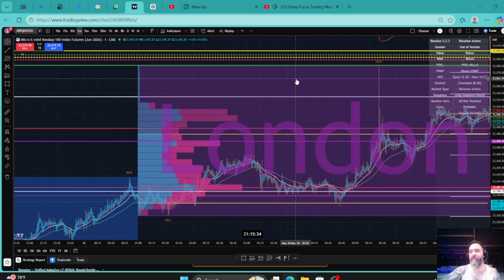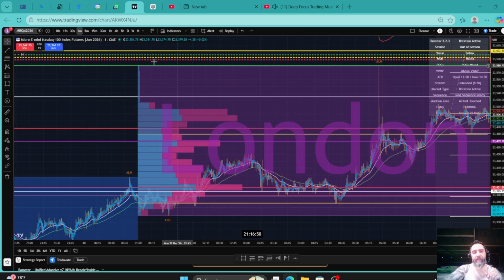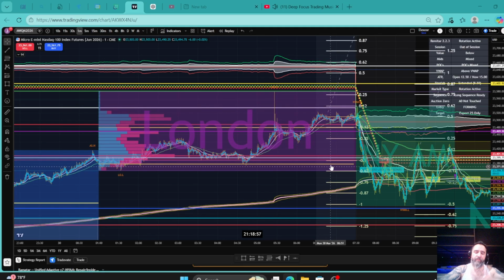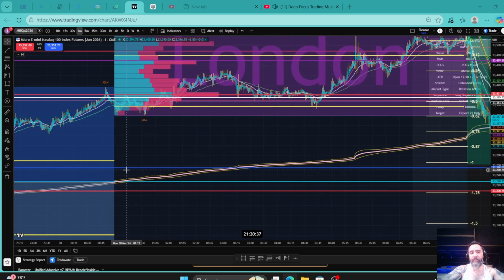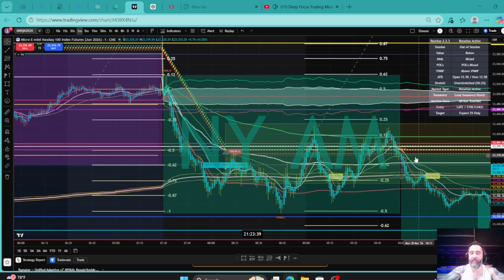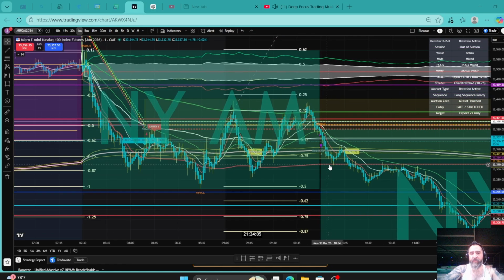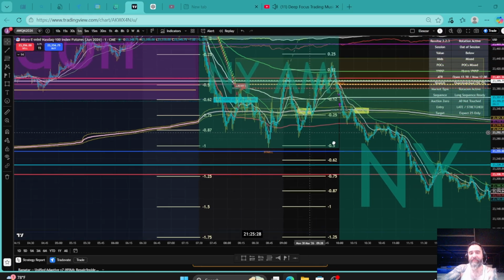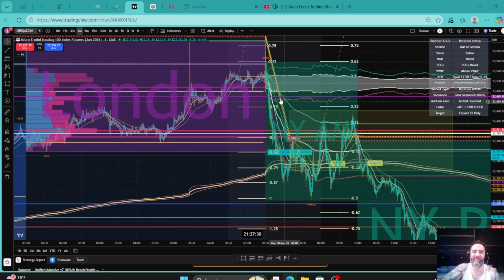This Is Why Most Traders Get Trapped… (Rotation → Expansion Breakdown)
JYR Trades – Documenting the journey of learning NQ futures trading through auction market concepts and daily recaps

In today’s session, I break down a powerful lesson in understanding rotation vs expansion and how liquidity truly drives price.
The market opened inside value, but the mids and POCs were not aligned — creating a hidden directional bias that wasn’t obvious at first glance.
At first, I made a mistake expecting price to rotate back into value… but once I recognized the rejection and realigned with the order flow, the move became clear.
This is where things started to click:
understanding how liquidity gets targeted
recognizing when value fails
and how New York PM execution confirms the real move
I’m documenting this journey as I learn to read the market through auction theory, liquidity, and structure — one day at a time.